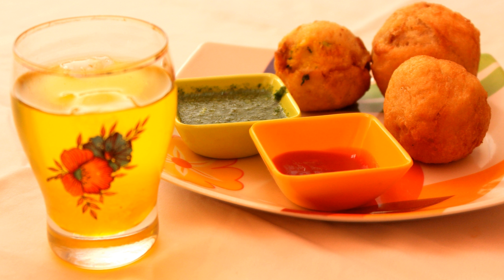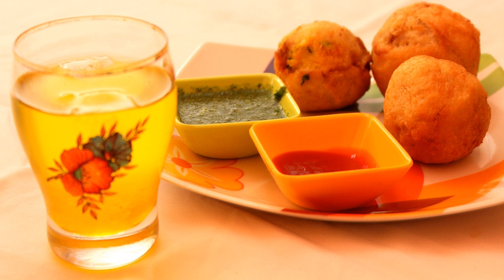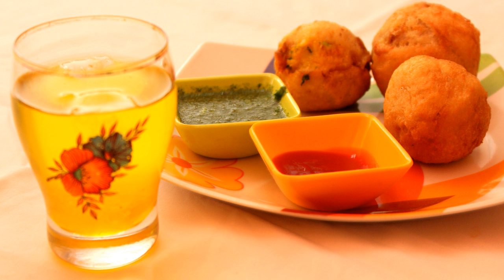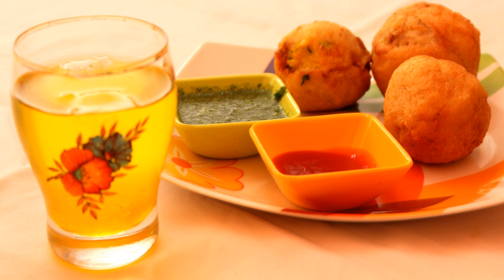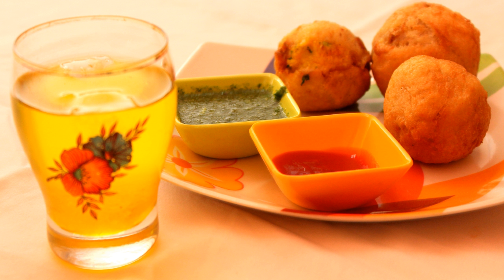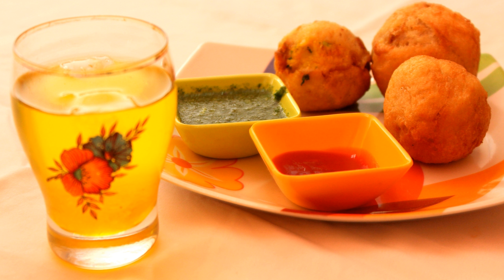Batata vada | Wikipedia audio article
This is an audio version of the Wikipedia Article:
Batata vada

SUMMARY
Batata Vada (Marathi: बटाटा वडा) is a popular Indian vegetarian fast food in Maharashtra, India. It literally means potato fritters. The name "Batata" means potato in Portuguese who introduced potatoes in India. It consists of a potato mash patty coated with chick pea flour, then deep-fried and served hot with chutney. The vada is a thick sphere, around two or three inches in diameter.
Although Maharashtrian in origin, Batata Vada is gaining popularity in the rest of India as well.